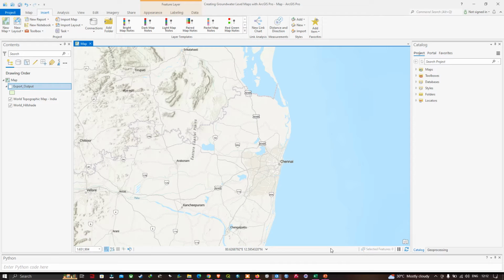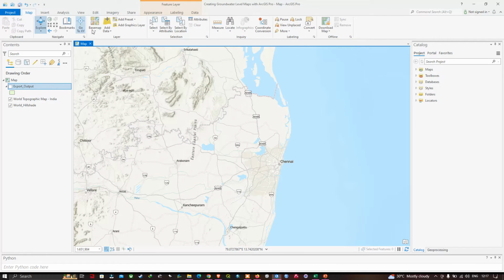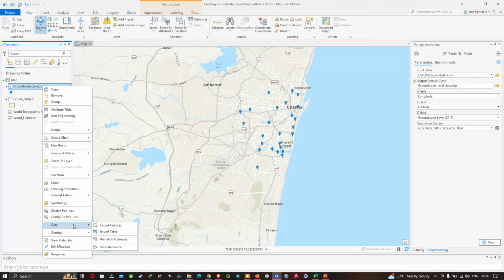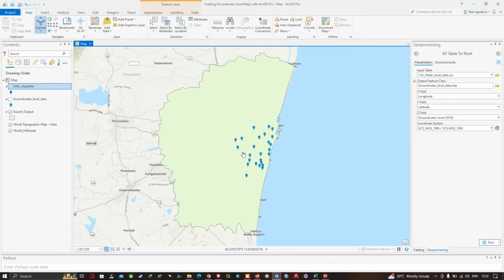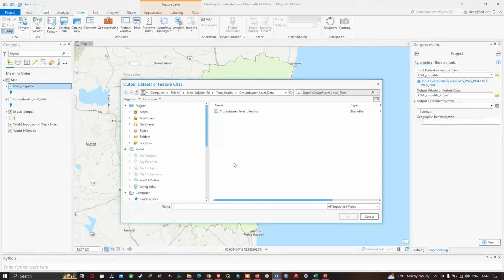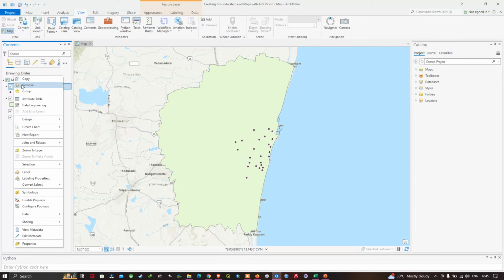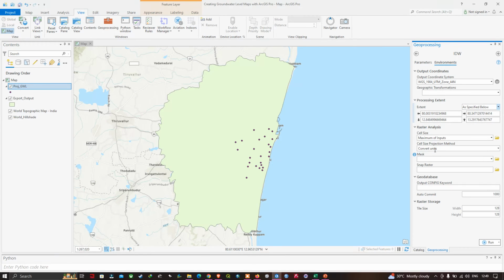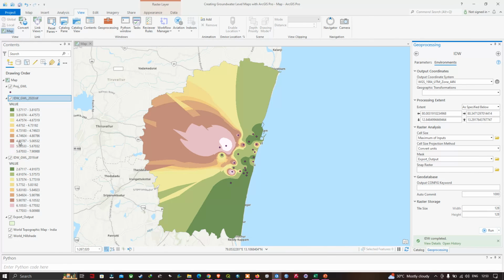Creating Groundwater Level map using ArcGIS Pro | Step-by-Step Tutorial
🌐 Dive into the world of geospatial mapping with our comprehensive tutorial on creating a Groundwater Level Map using ArcGIS Pro! 🗺️ Whether you're a GIS enthusiast, a water resources professional, or a student looking to enhance your spatial analysis skills, this step-by-step guide will walk you through the entire process.
🔍 In this tutorial, we'll cover:
1️⃣   Importing your groundwater level data into ArcGIS Pro.
2️⃣   Setting up and organizing your GIS layers for effective mapping.
3️⃣    Creating visually appealing and informative symbology for points representing groundwater levels.
4️⃣   visualize the spatial distribution of groundwater across your study area.
No prior experience with ArcGIS Pro? No problem! Our tutorial is designed for all skill levels, guiding you through each step with clear explanations and practical tips.
🚀 Unlock the power of geospatial analysis and visualization with ArcGIS Pro! Let's map our world together!